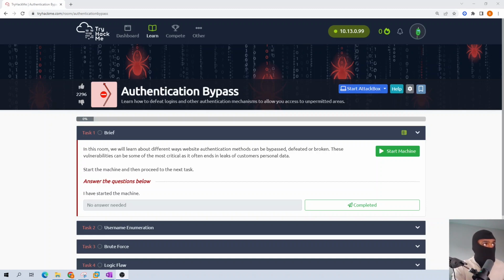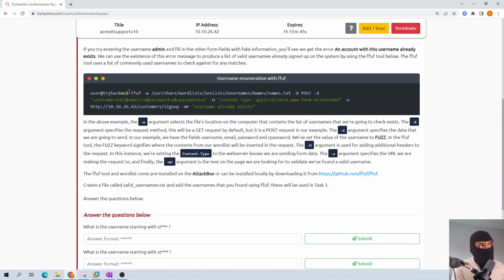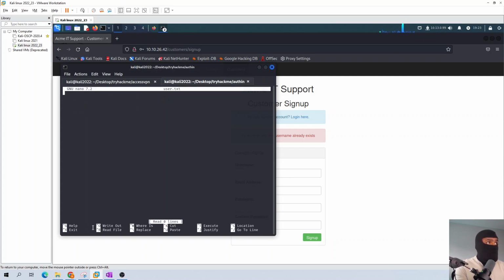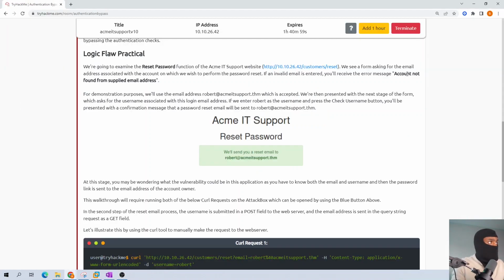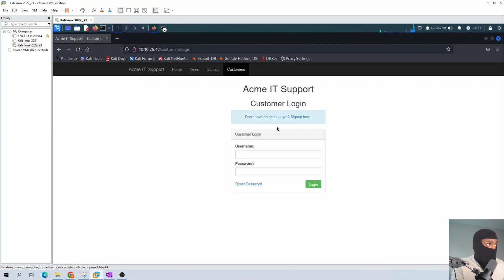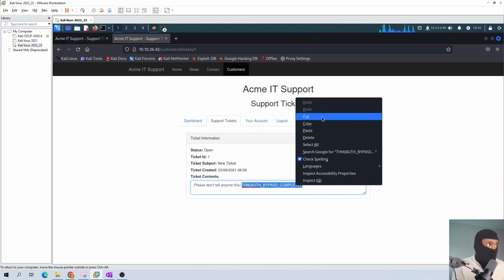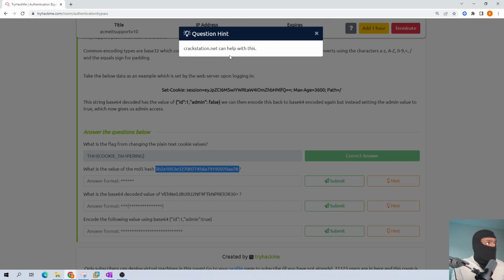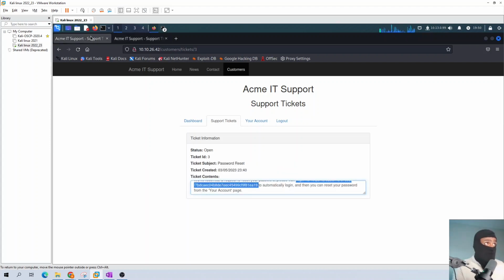Tryhackme | Authentication Bypass | Jr. Penetration Path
Hello guys!
This room is part of the Jr. Penetration path on Tryhackme. It focuses by passing the authentication manipulating the vulnerabilities in a website, and using methods such as brute forcing to match a known username with a password. I hope you enjoy the video.